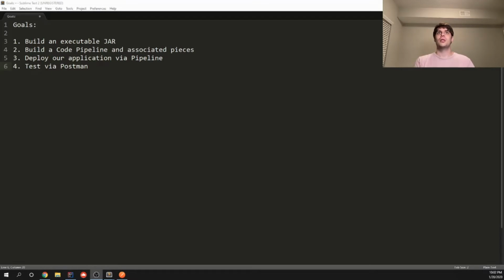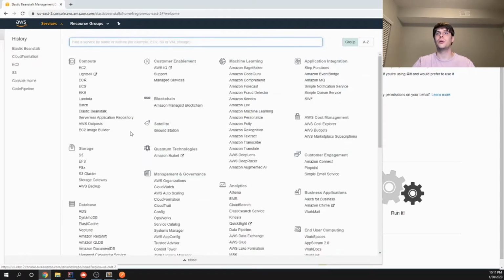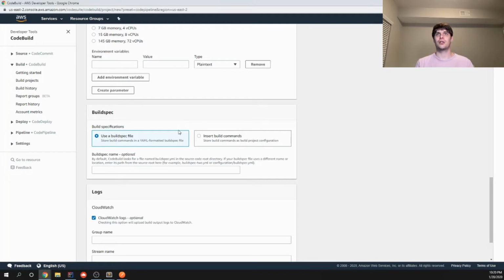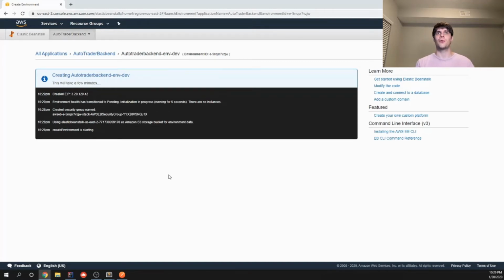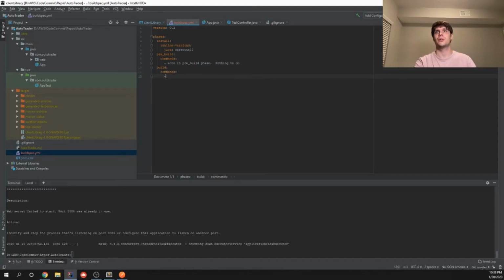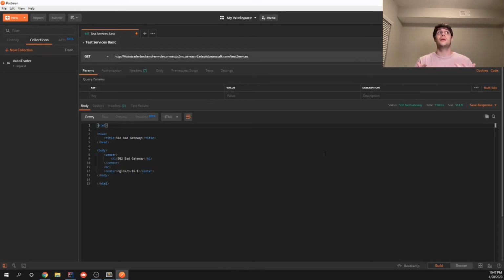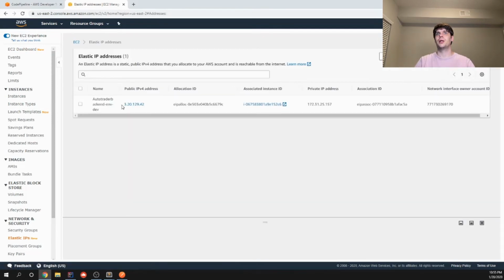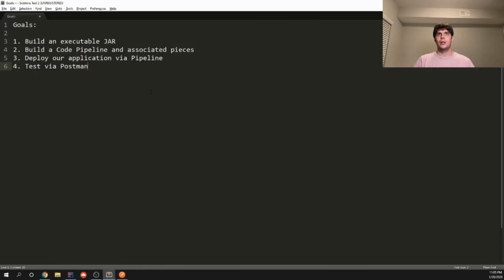EP 4 AWS CodePipeline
This video features creating an AWS Code Pipeline for our application.  Now, whenever there is a change to the master branch, our code will be build and deployed on AWS infrastructure!  Within minutes any changes that we make will be live.  This will help us as we start to write our application code.